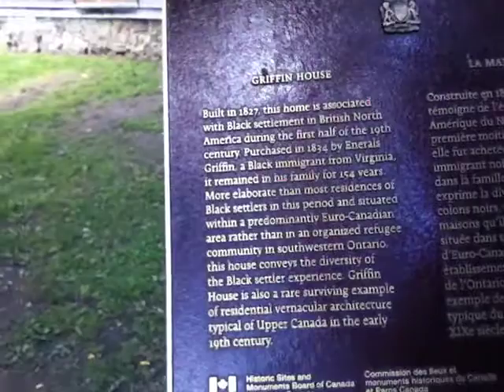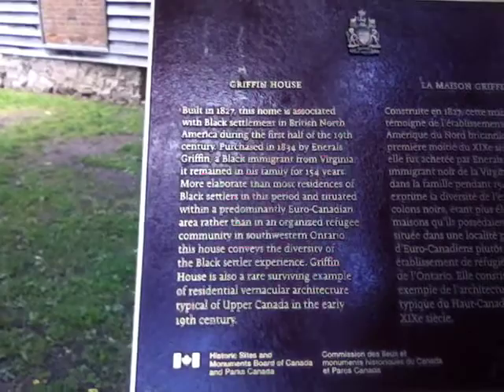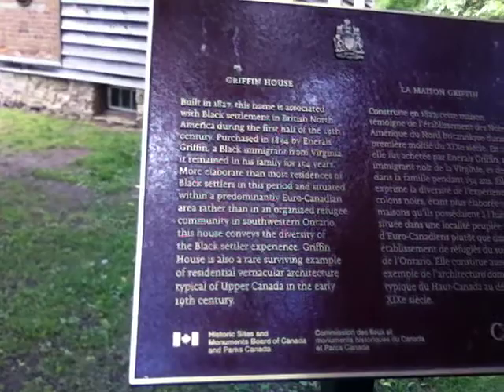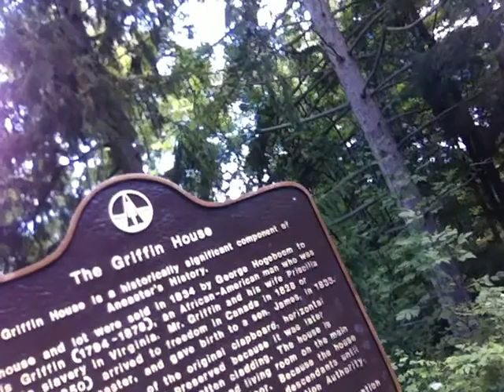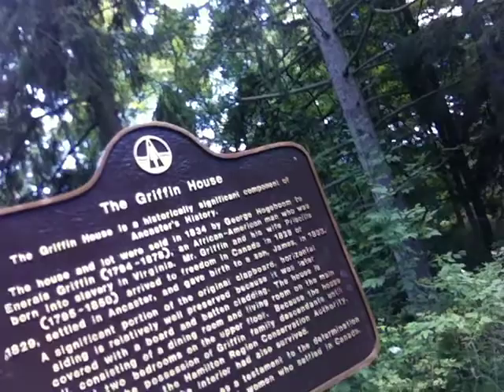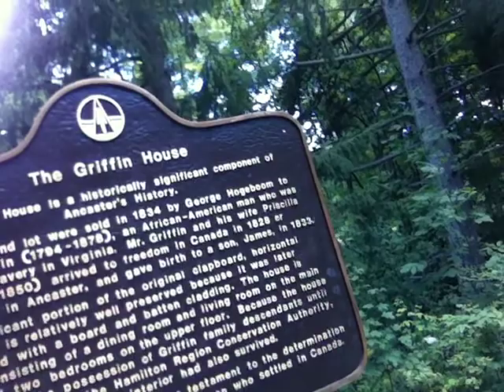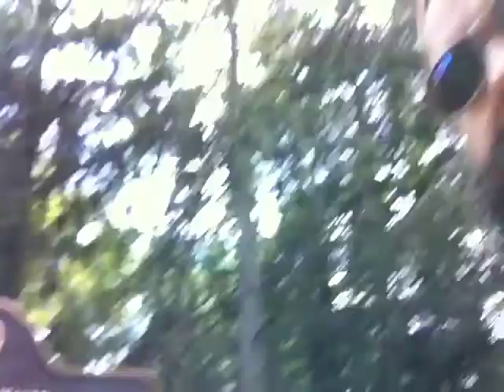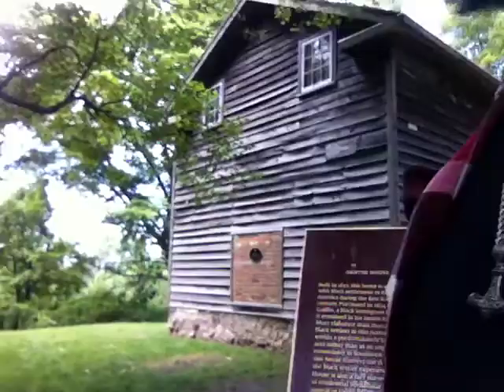Griffin House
Stopping at this heritage site for a smoke break and taking a quick tour after an unsuccessful fishing trip.